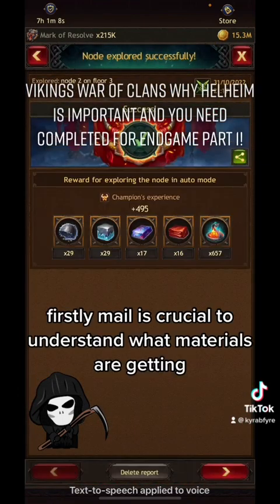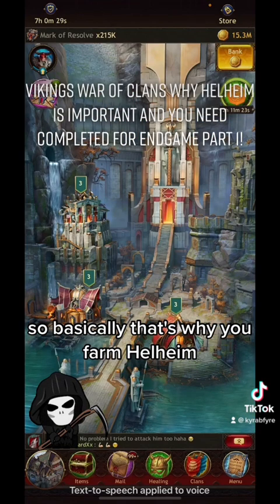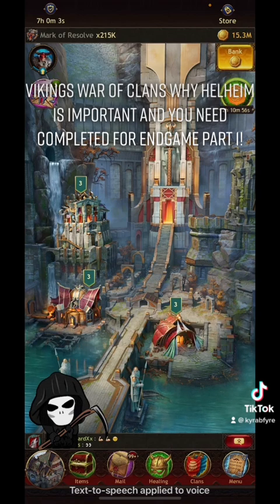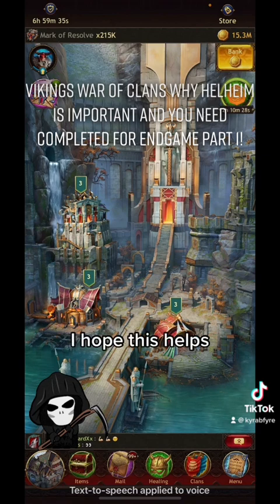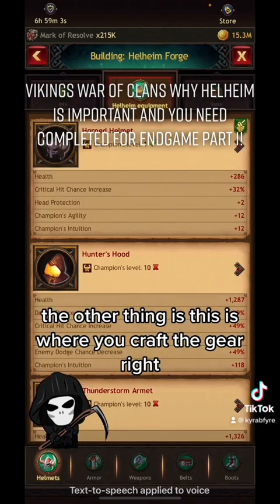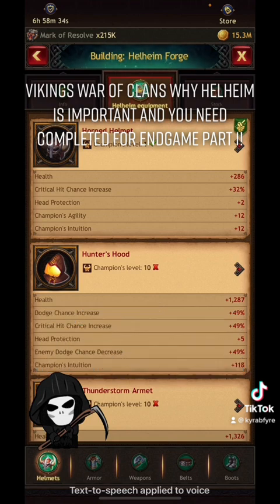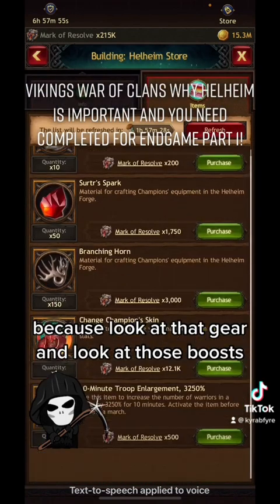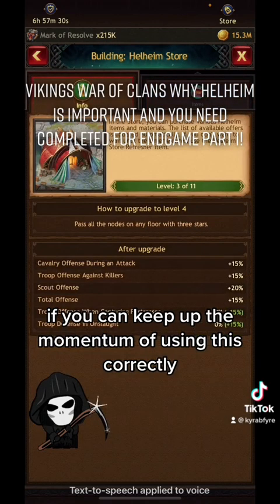Vikings War of Clans Why Helheim is important for your account growth!